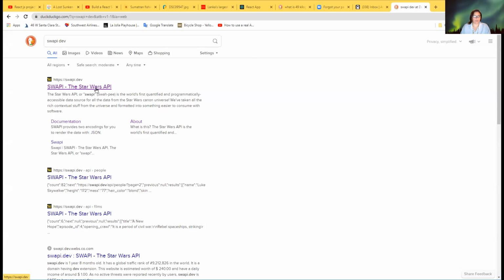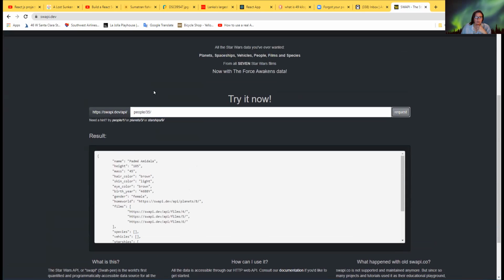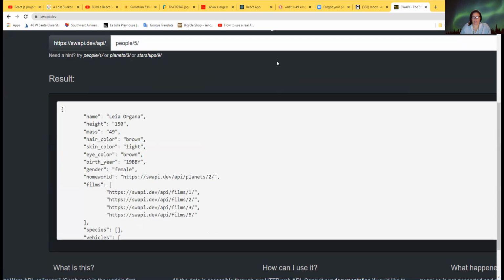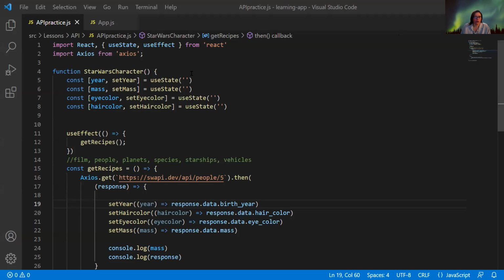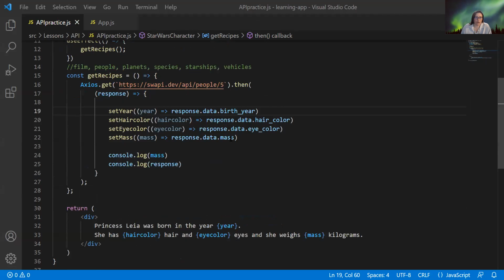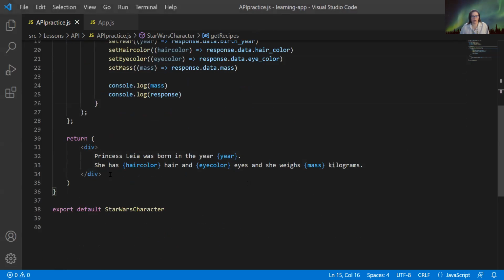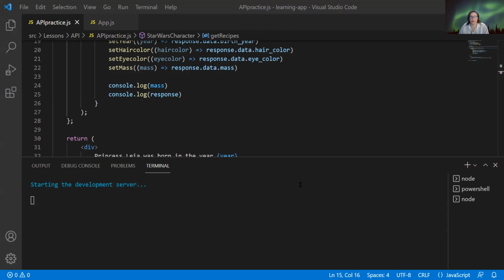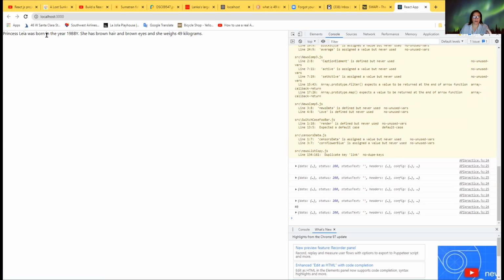Founder Andie describes how to access the "Swapi" API for the Women's React Meet Up Group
In this video we make a pretty simple Axios get request to the Star Wars API.